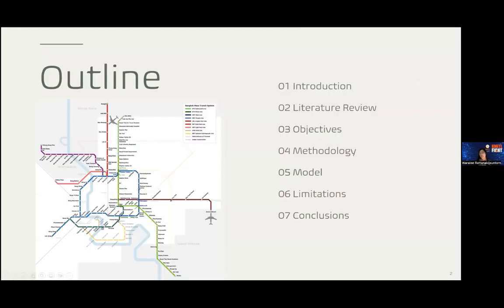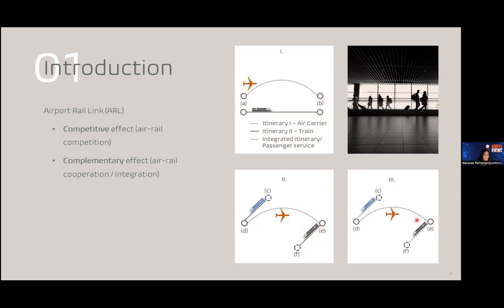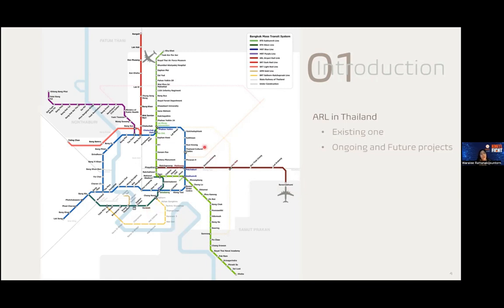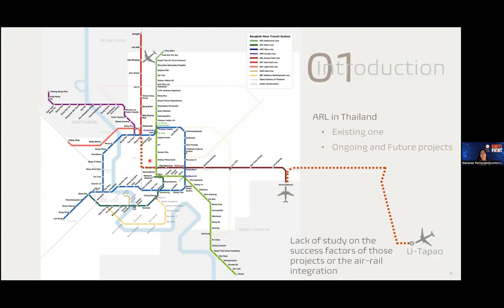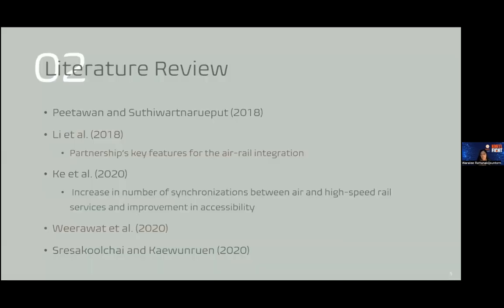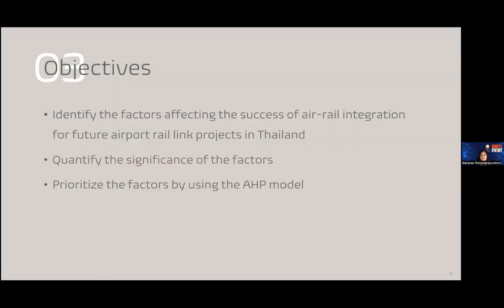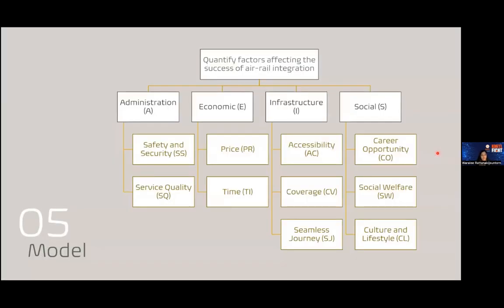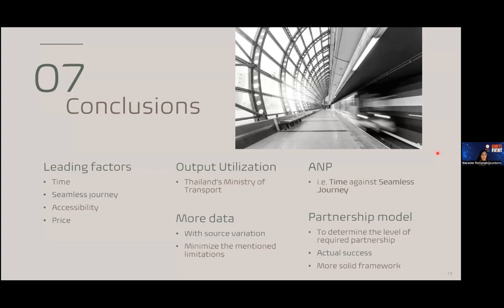ISAHP 2022: FACTORS AFFECTING THE SUCCESS OF AIR RAIL INTEGRATION IN THAILAND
ISAHP 2022
Sunday December 18
FACTORS AFFECTING THE SUCCESS OF AIR-RAIL INTEGRATION IN THAILAND
» Ms. Benyapa Suwannarat1, Mr. Chanuwat Nitikittiwat1, Ms. Nitchamol Samittivate1, Dr. Waralee Rattanakijsuntorn1
1. King Mongkut's Institute of Technology Ladkrabang